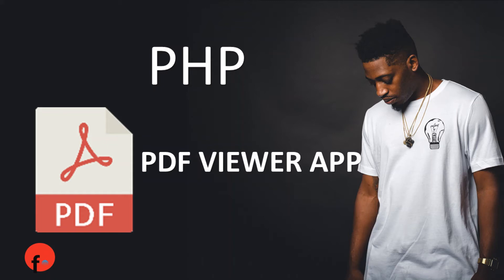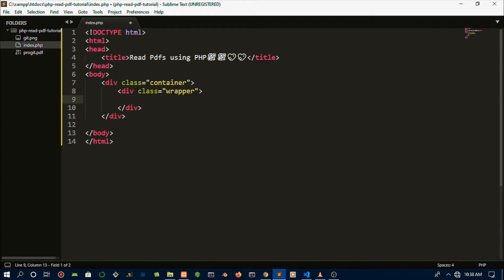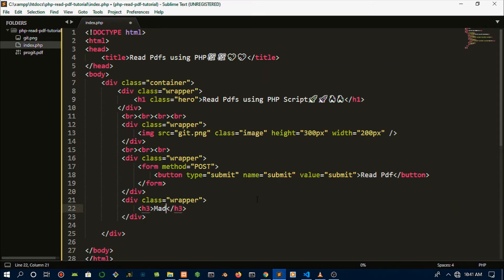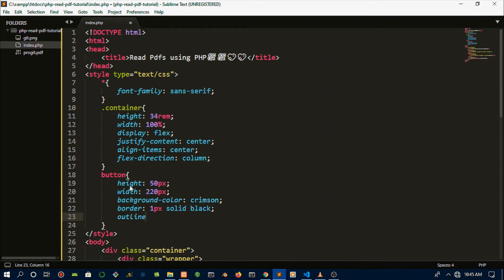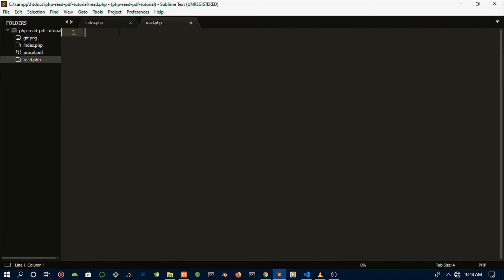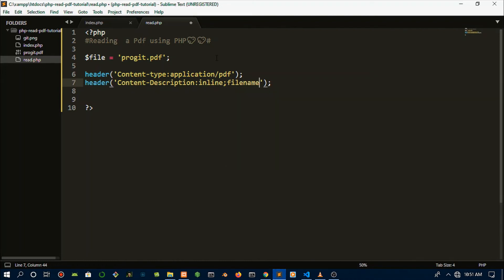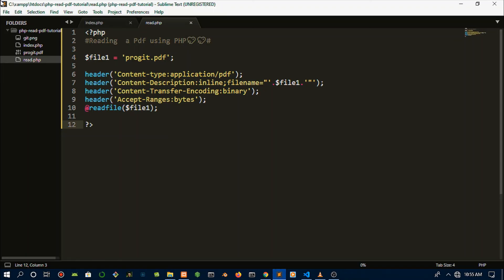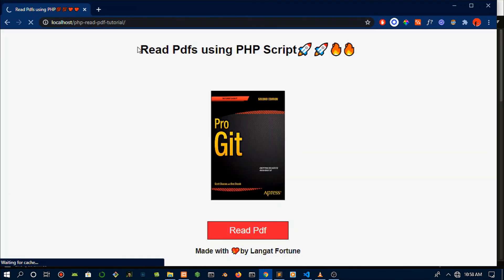PDF Viewer application using PHP and CSS || PHP Tutorials for beginners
Today we will build out an elegant PDF viewer using PHP and CSS for your web app or for your local use on your PC .It can view any PDF it is given once the path variable is updated